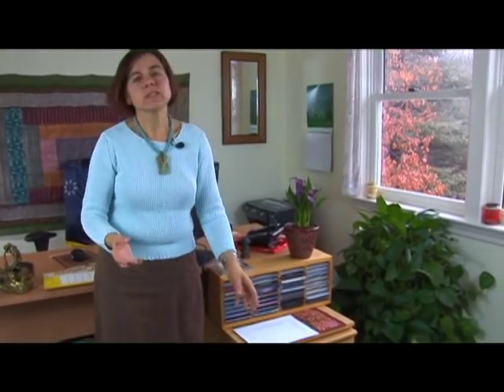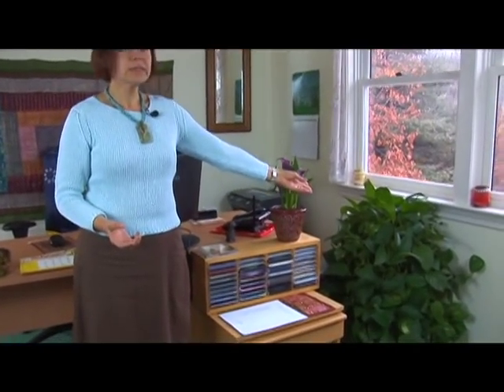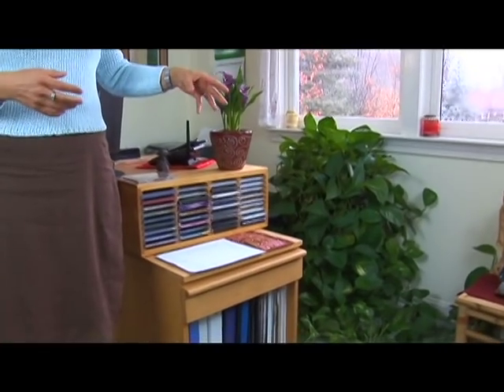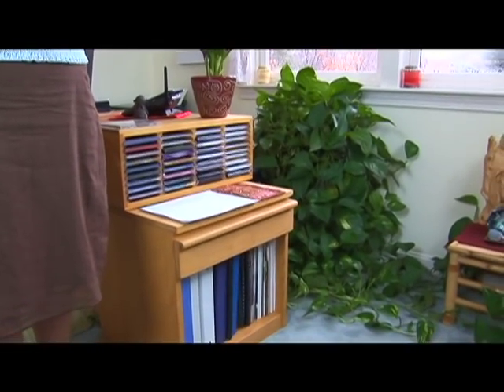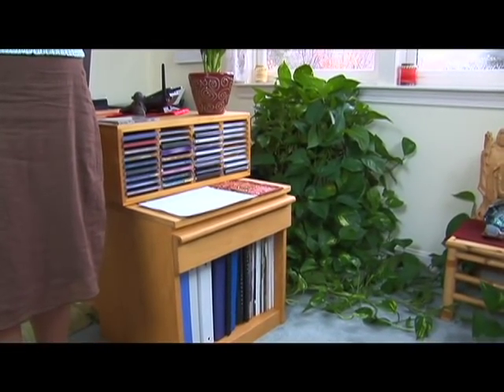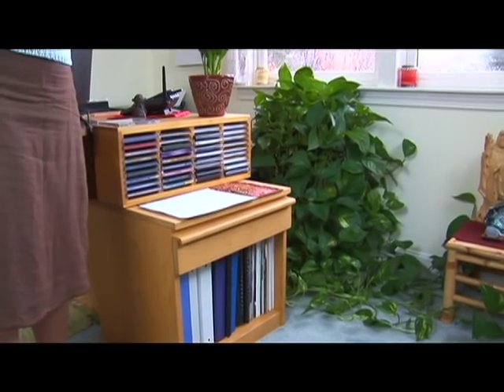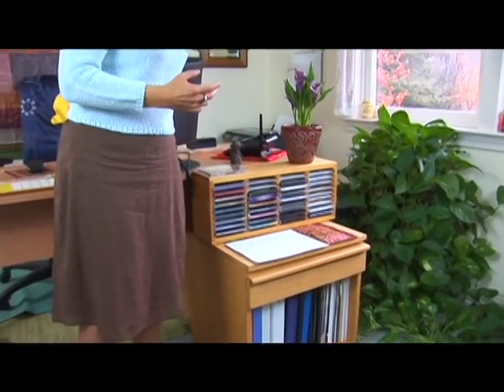Office Feng Shui : Office Feng Shui: Plants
Plants can reduce the amount of electromagnetic energy on your body. Learn what plants you can use in office Feng Shui with this free video from a leading Feng Shui practitioner.

Expert: Natalia Kaylin
Bio: Natalia Kaylin is a leading feng shui practitioner in New England. She has presented at workshops, given lectures at universities, and published several articles.